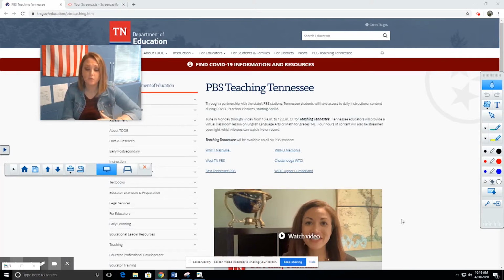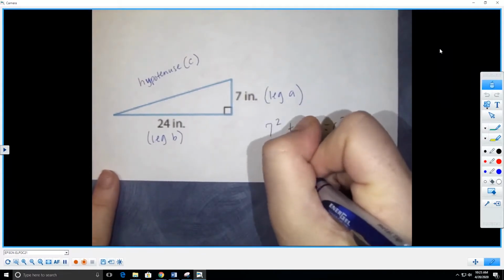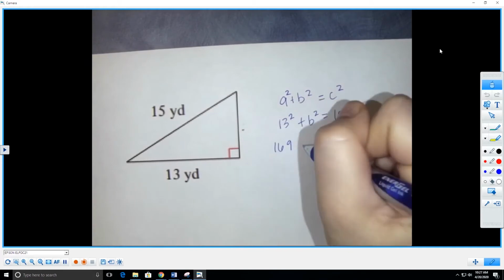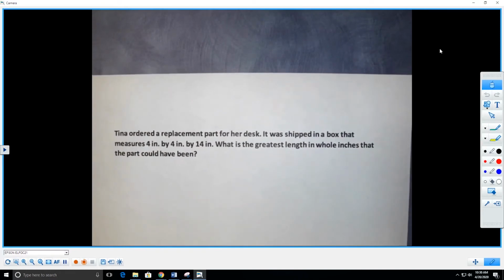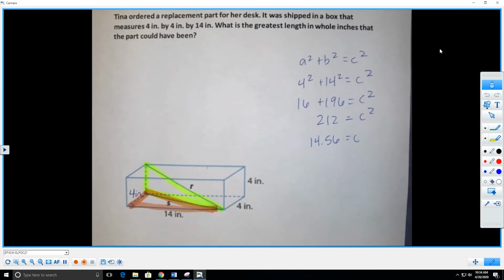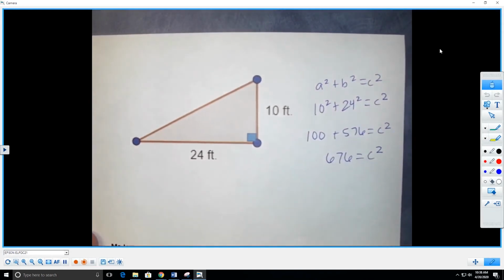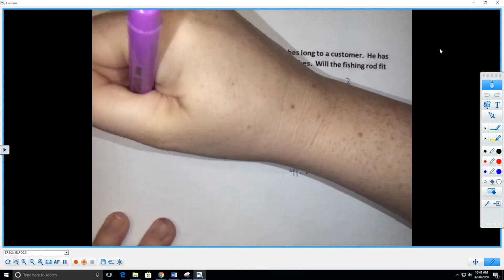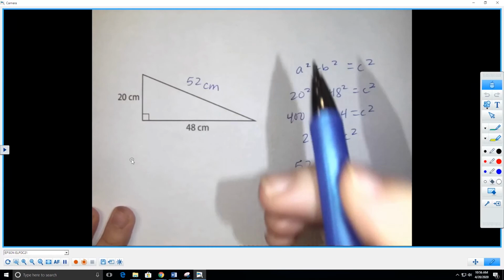Teaching Tennessee: 8th Grade Math Lesson 16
8th Grade Math Lesson 16: Pythagorean Theorem, Volume